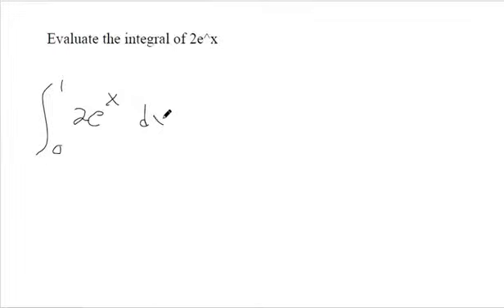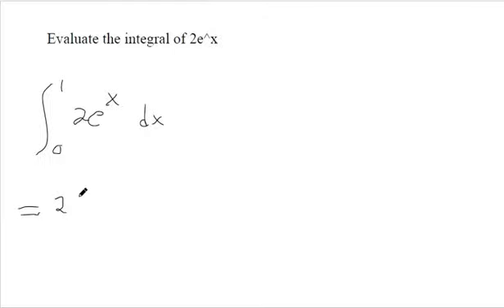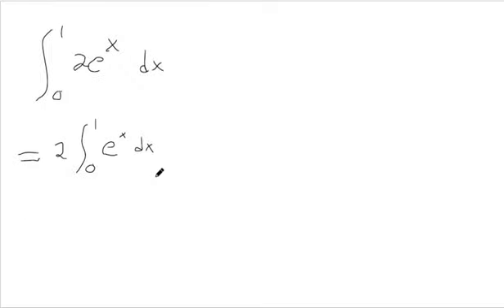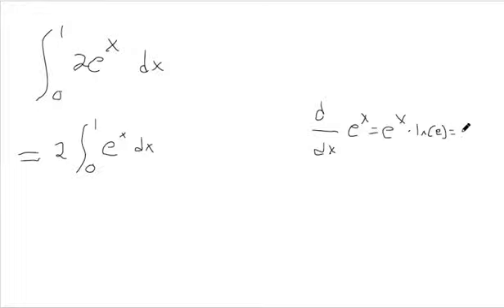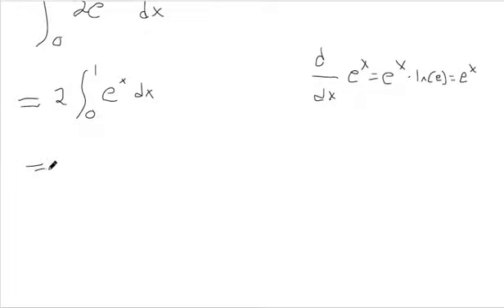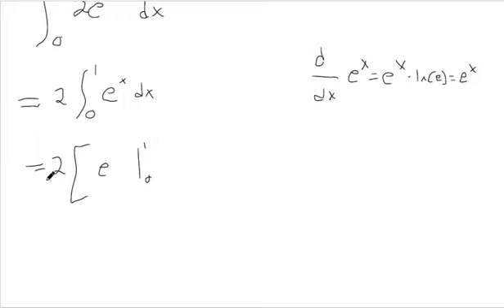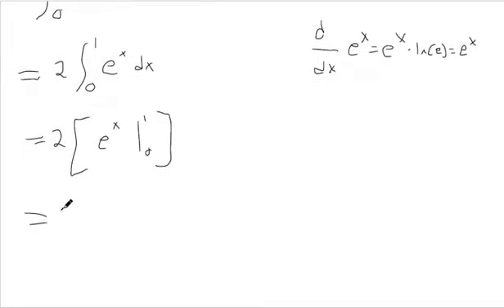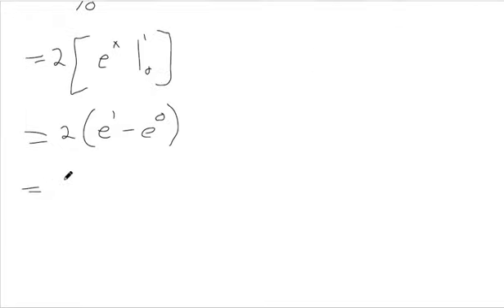Evaluate the integral of 2e^x beginning integration